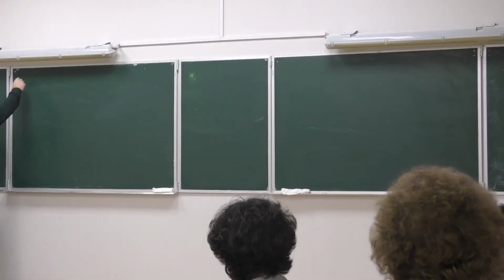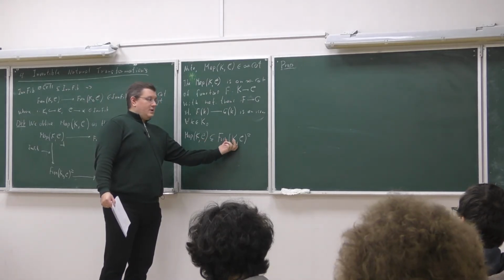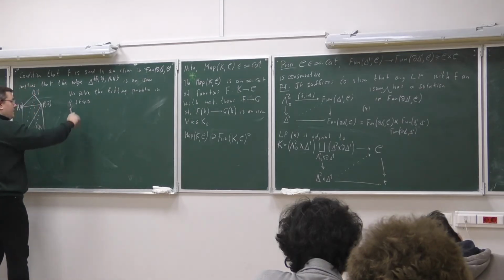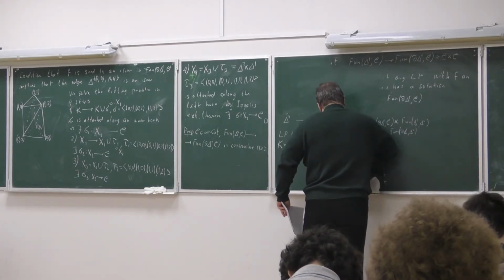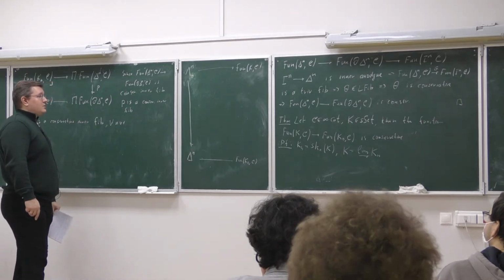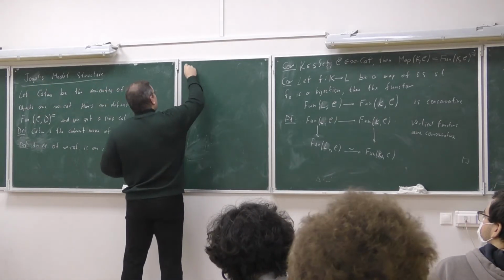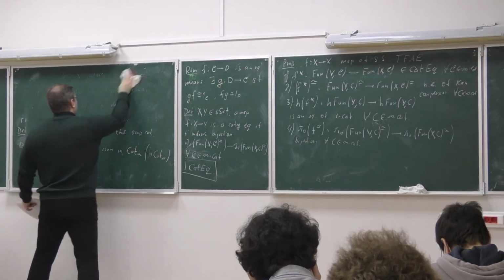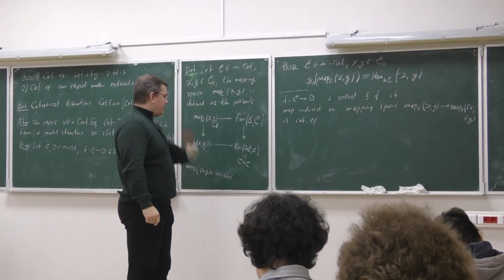Introduction to Infinity-one-categories